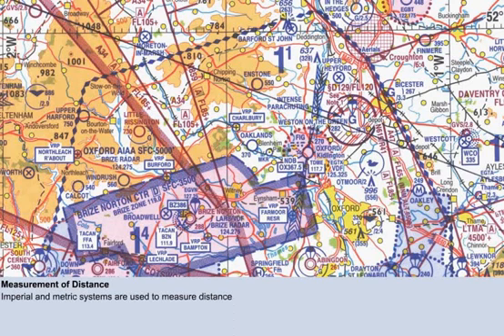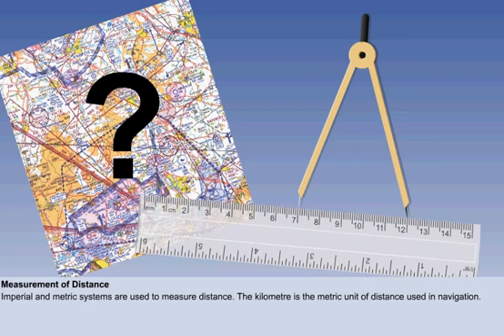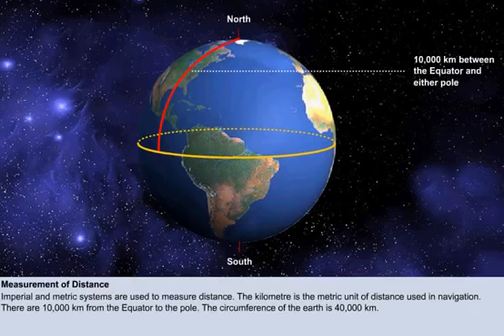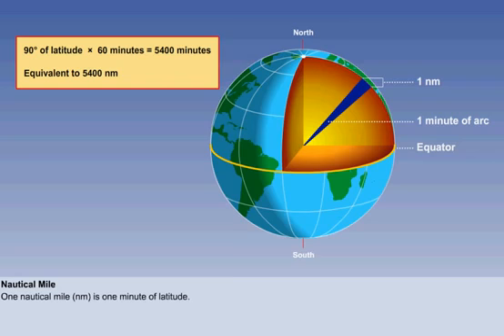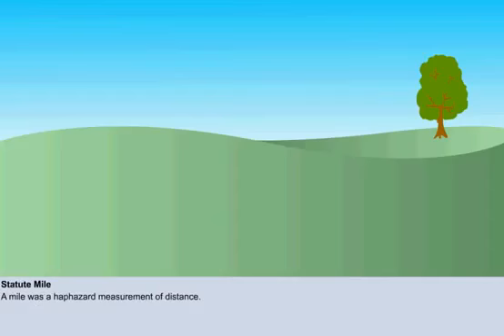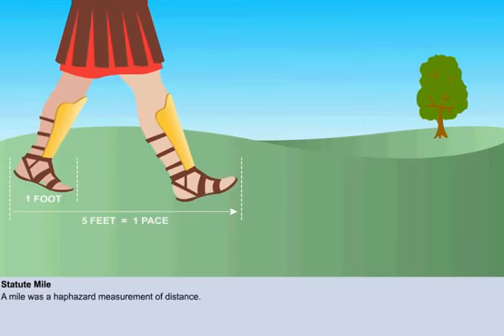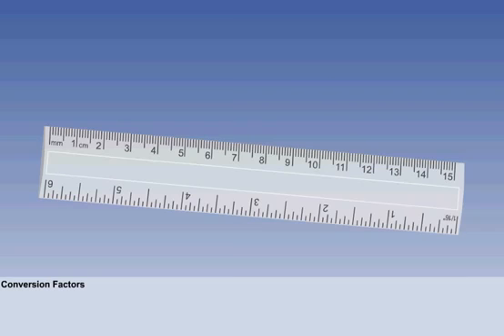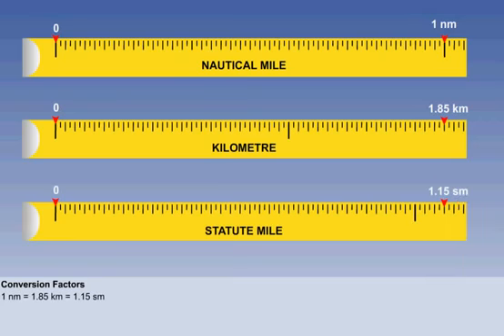11 Measurement of Distance